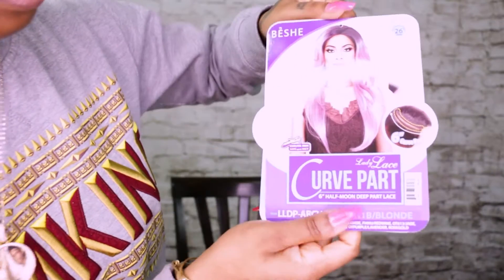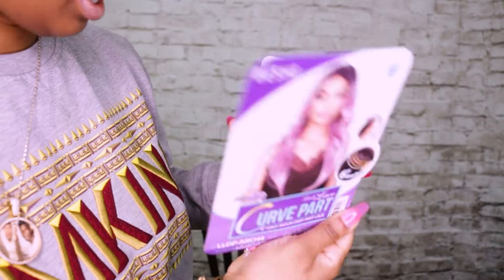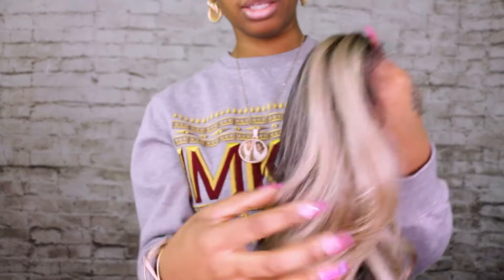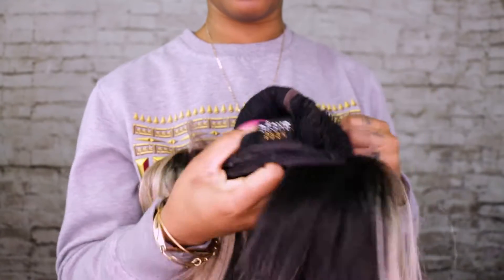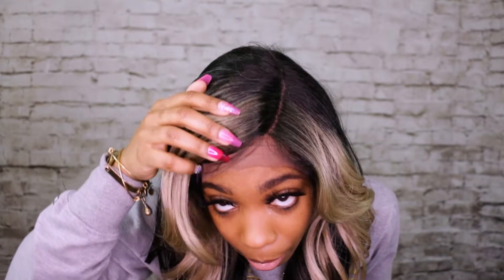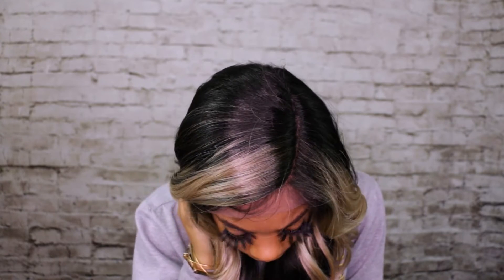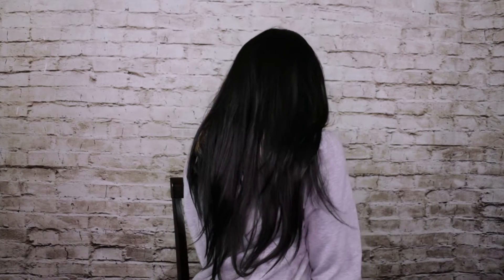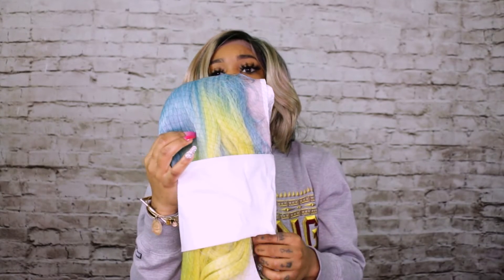Beshe Lady Lace 6" Curved Part Lace Front Wig LLDP-Arch4